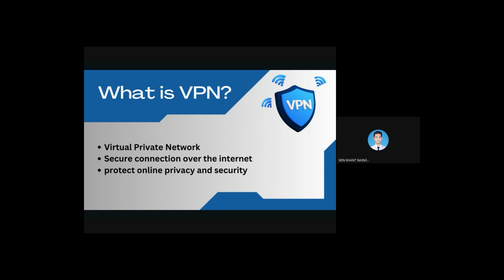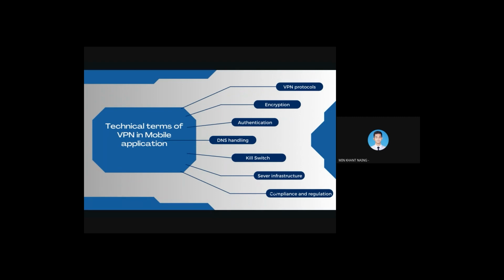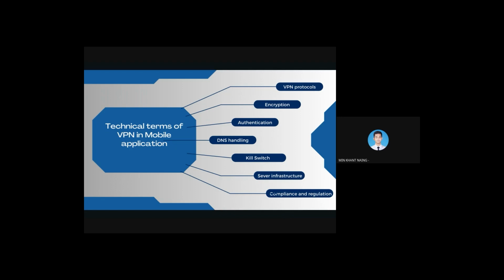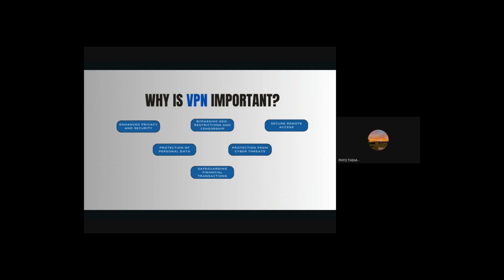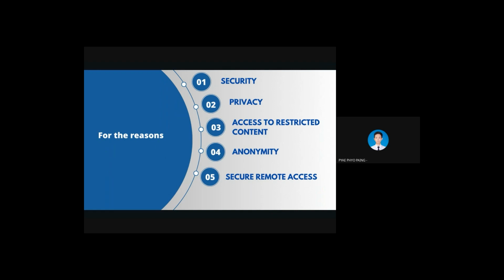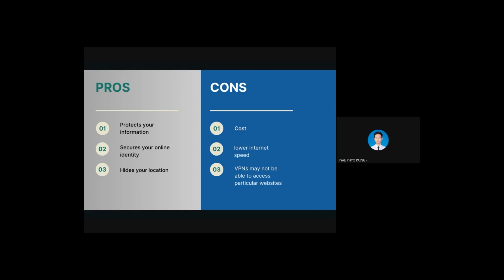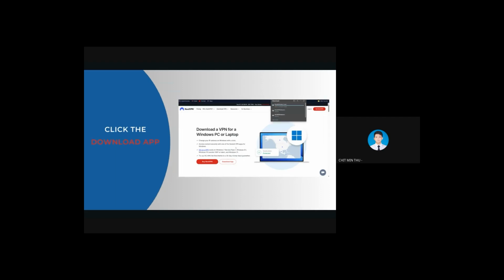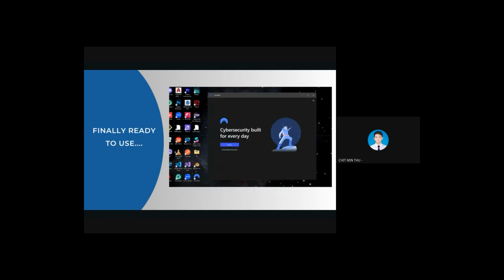Presentation of VPN